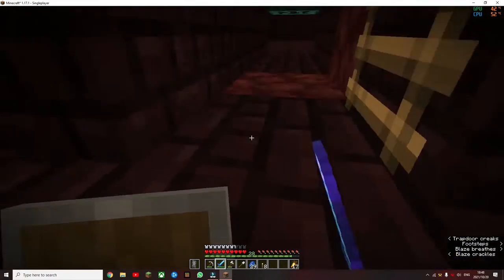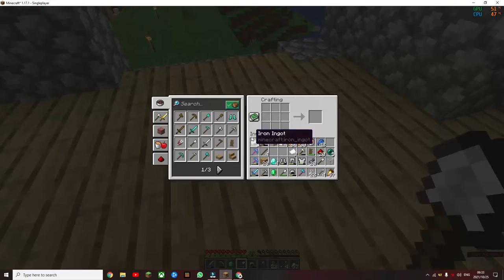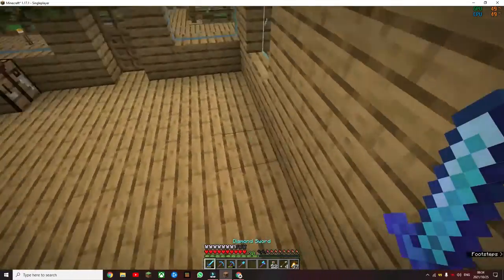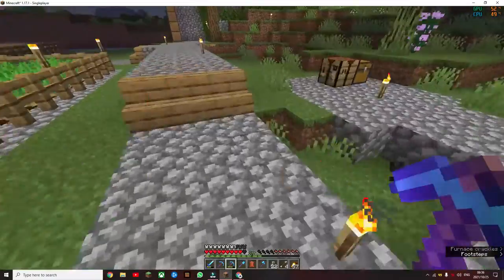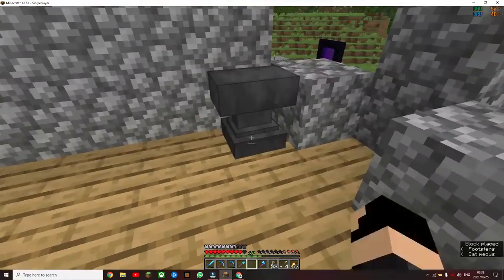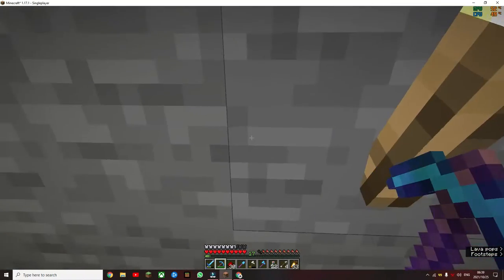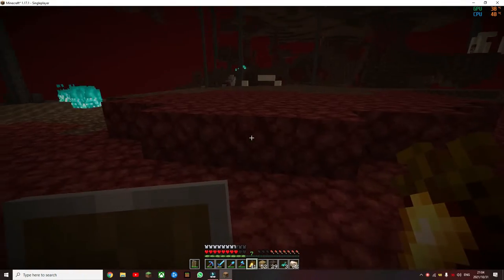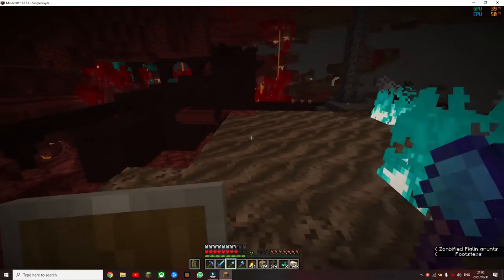the diamond tools and armor enchanting [ep7]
We made and enchanting diamond tools and armor. After we get some XP  we enchanted them